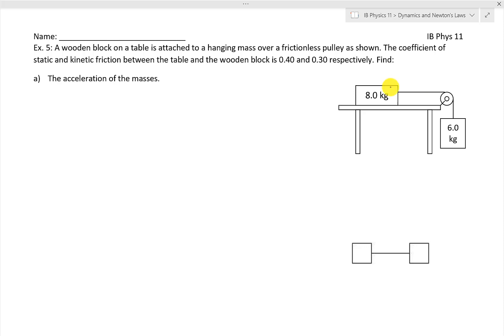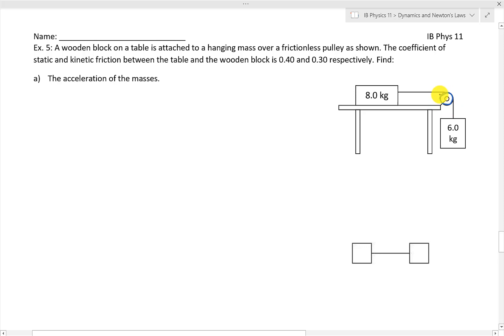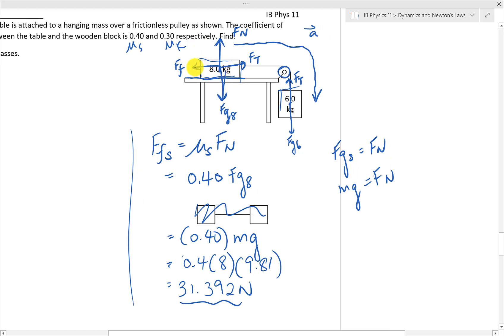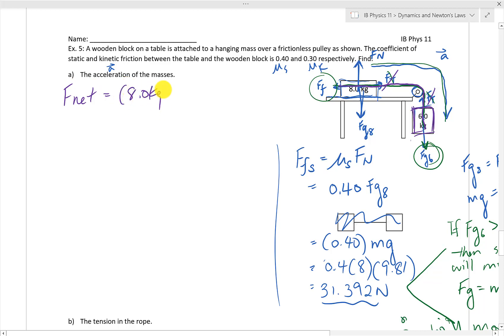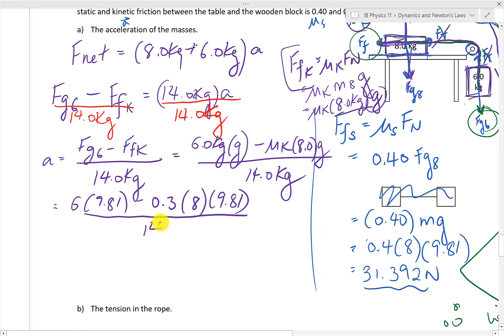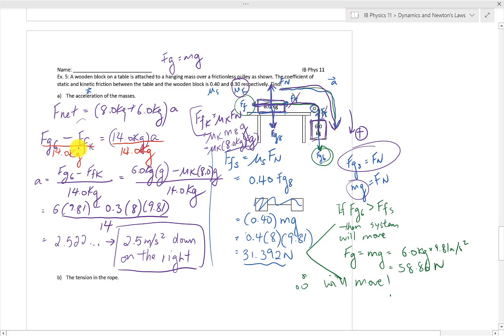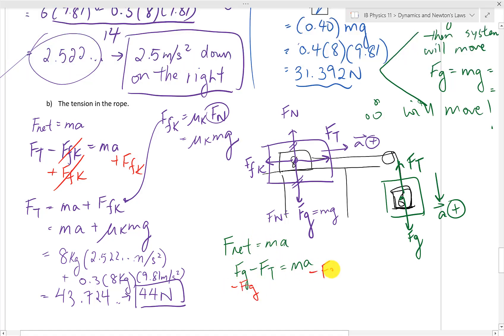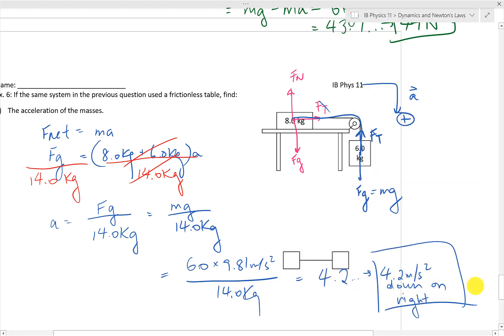Tension force part 3